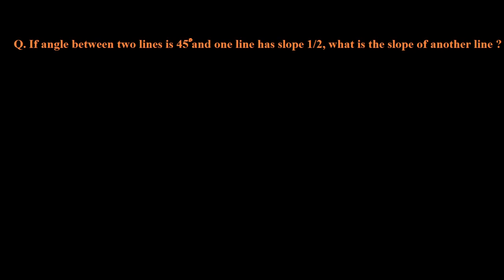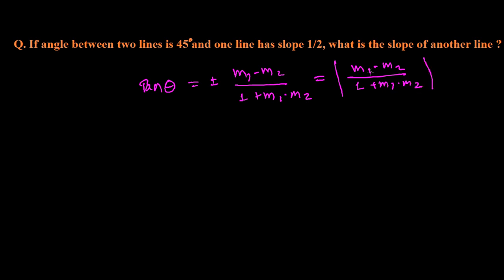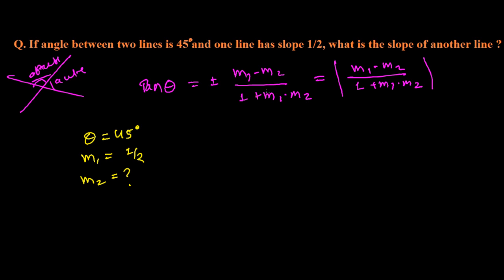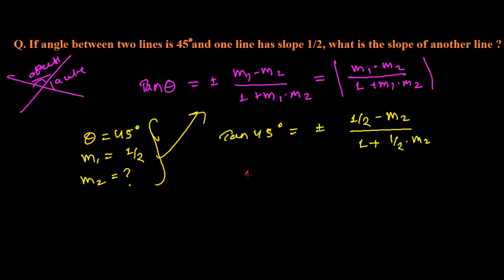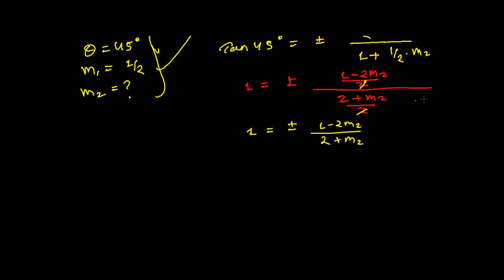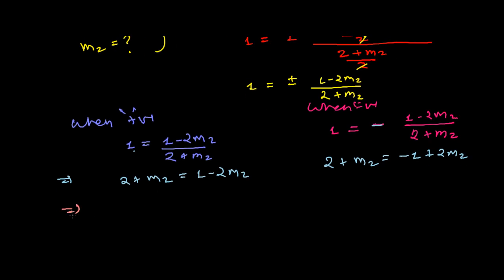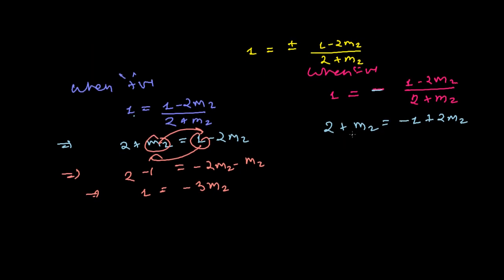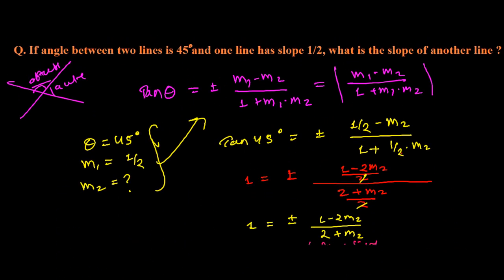Slope of a Line Finding Exercise Based on Angle Between Two Lines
For Complete List of Videos. To find the slope of a line if two lines are intersecting and we know angle of intersection and slope of a line, we can simply put the values of slope 1 and slope 2 as "m" and angle. Go on solving and you will get two possible answers as angle may be positive or may be negative . This thing you will get while removing the absolute sign from the formula of angle between two lines.
I hope you understand to find the slope of a line if one slope and angle of intersection is known to you.